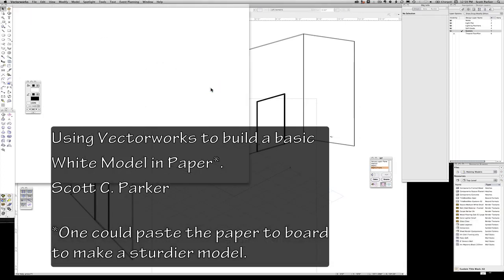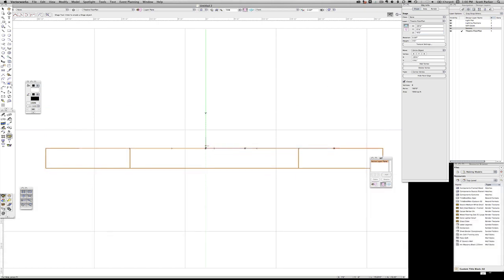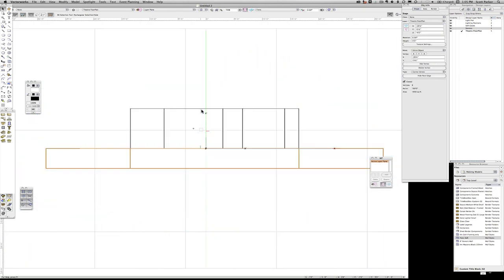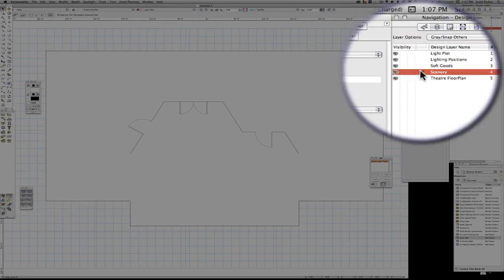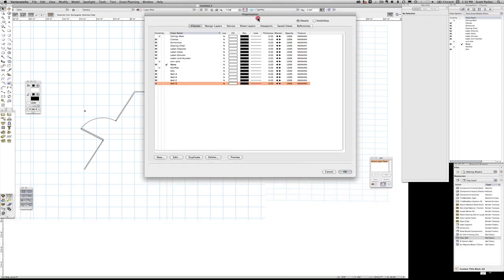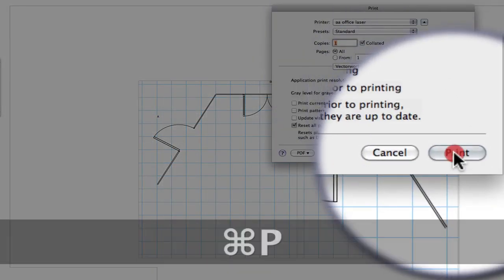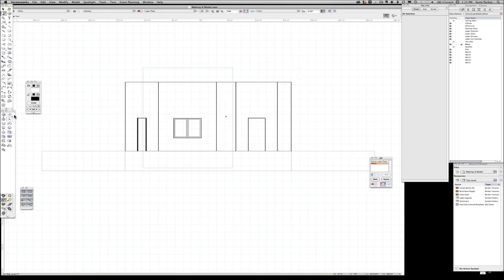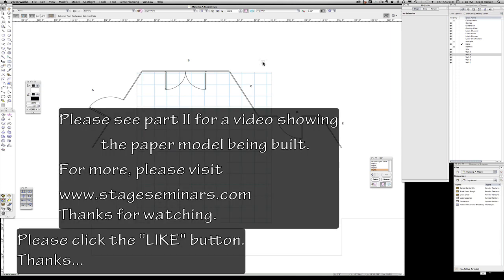Making White Models using Vectorworks and Paper, pt 1.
A tutorial showing how to create a basic ground plan of a simple set in Vectorworks. We then explore working planes that allow us to print each wall from its "front" view. These will then become the actual white model walls.
The tutorial is shown at a faster speed and sounds like it.

Vectorworks® and Renderworks® are registered trademarks of Nemetschek Vectorworks, Inc.